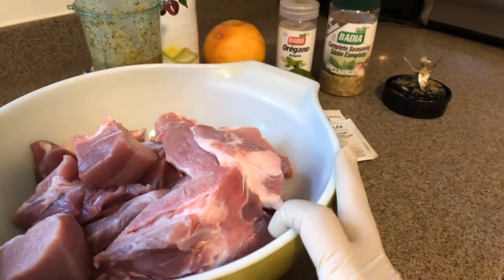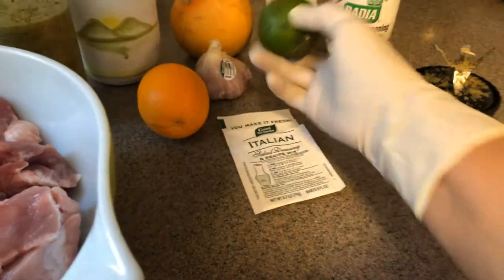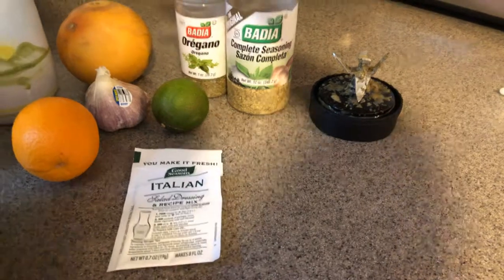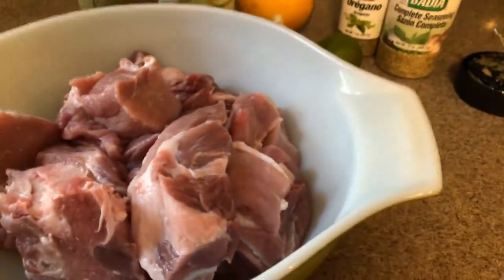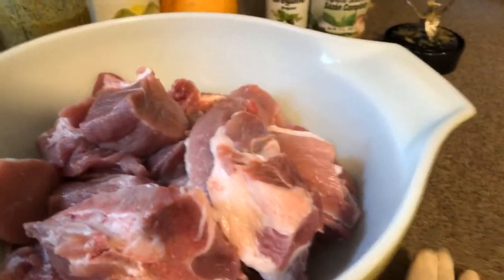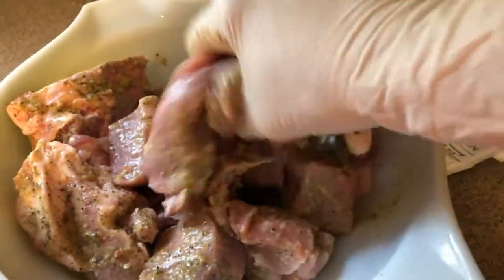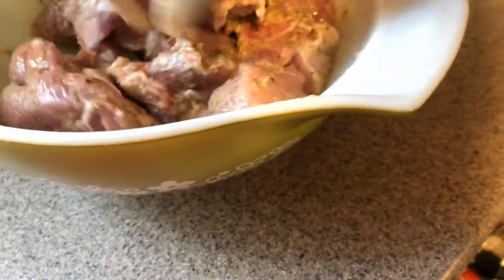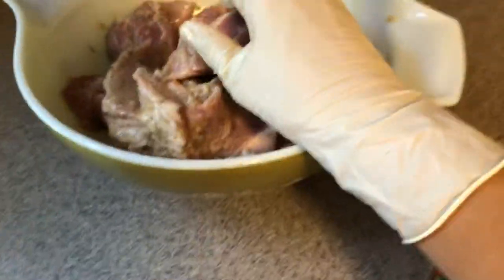Seasoning 101, The seasoning that changes everything!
What you’ll need to make this amazing seasoning:
Garlic
Grapefruit
lime
orange
oregano
olive oil
2 packets of Italian seasonings

I used a whole head of garlic, you can use as much or as little as you like.

I don’t measure anything I just star throwing things together.

Note: don’t limit to what you see here, venture out of your comfort zone, experiment by marrying different flavors together.

For example you might want to kick it up a notch by adding spicy hot peppers or maybe throw some  onions, cilantro  etc.
let your imagination run wild think of the flavors which make your mouth water and give a try!
Don't be afraid just go for it's how we learn.

Look for a future video where, you'll see how i cooked the Pork short-ribs came together